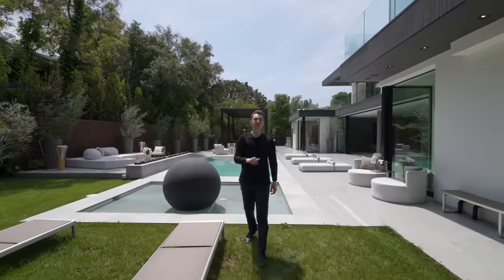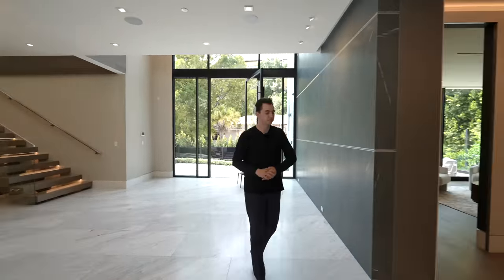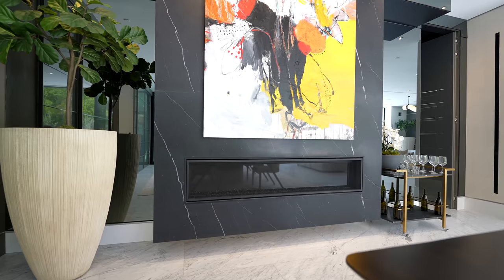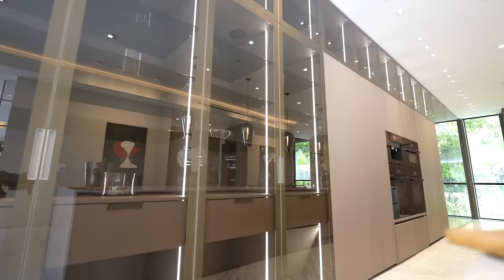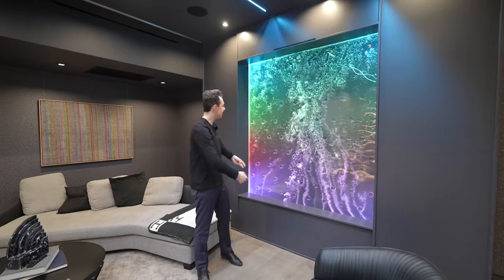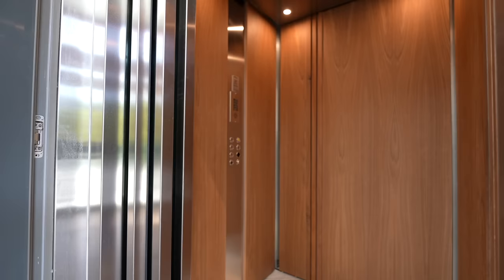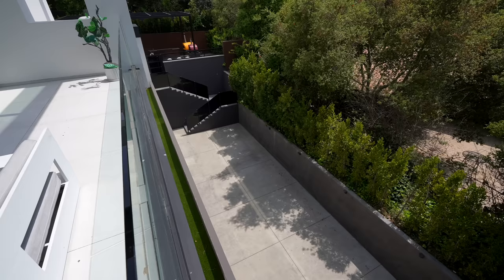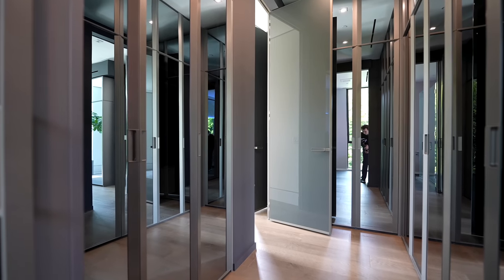Touring A Futuristic Bel Air Mansion With A Glass Elevator!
9 bd 13 ba
14,543 sqft

Listed by:
Aaron Kirman DRE# 01296524
AKGRE Inc

Kurt Rappaport DRE# 01036061
Westside Estate Agency Inc.

Listing description:
Privately set behind double gates, this contemporary estate is an architectural triumph situated in a prestigious lower Bel Air location. The dramatic entryway presents an open floor plan with soaring ceilings and floor-to-ceiling Fleetwood doors that allow natural light to flood the interior of the home. This masterpiece was built using the finest materials and utmost attention to detail while boasting amenities that surpass all expectations offering a new surprise at every turn. The oversized chef's kitchen equipped with professional grade Miele appliances provides the ideal environment for food enthusiasts and entertainers. Attached to the wine room and champagne bar, the dining room and formal living room seamlessly flow into the tranquil ambiance of the expansive backyard gardens, outdoor pizza kitchen and pool area. Along with eight generously sized guest bedrooms, the master suite is the epitome of five star living with a separated cozy sitting room, a fireplace, large terraces overlooking the mature landscaping, completed with an elegant master bathroom and expansive closet. Providing an unparalleled luxury living experience, among other features, the basement is the ultimate entertainment universe with the trophy theater equipped with top of the line sound system leading to the lounge and tequila bar, spa & gym, and 3 car garage. Designed to perfection, this home is ideal for entertainment and relaxation for all buyer types looking to experience the California luxury lifestyle.

Sincerely,
JP

00:00 Introduction
01:27 Exterior Details
03:03 Entry / Office
06:41 Bar / Great Room
08:34 Wine Cellar / Family Room
10:00 Kitchen
13:05 Backyard / Pool Area
17:09 Entertainment Level / Waterfall
18:20 Bar / Movie Theater
20:23 Massage Room / Gym
22:05 Glass Elevator / DJ Booth
22:53 Guest Bedrooms
24:11 Top Level Balcony
25:25 Primary Bedroom / Balcony
27:02 Primary Bathroom / Closet
30:10 Guest Bedrooms
31:05 Outro